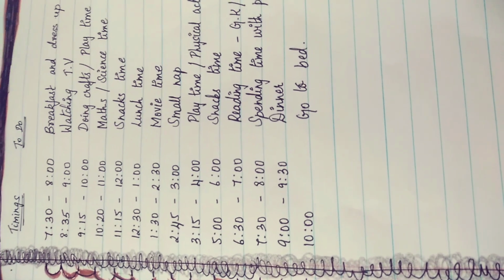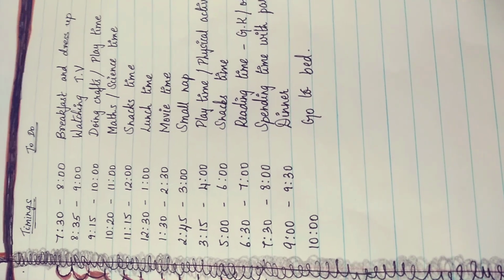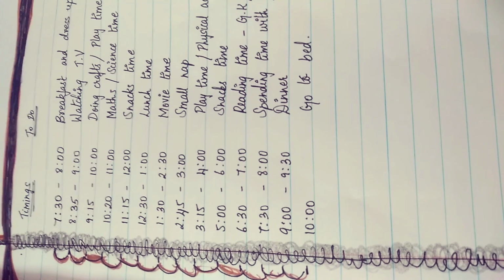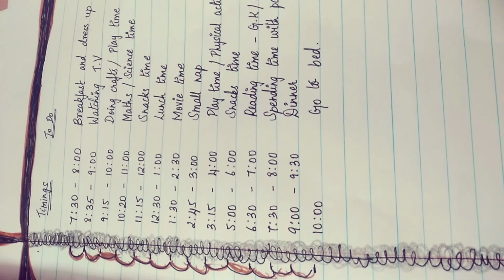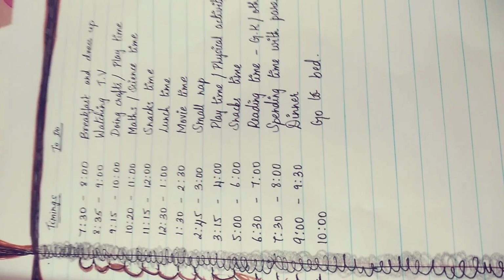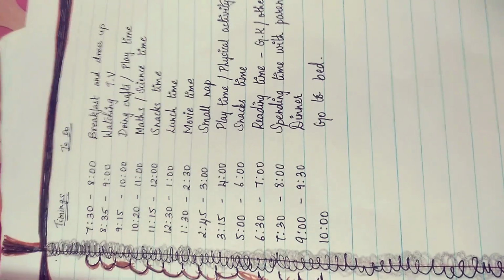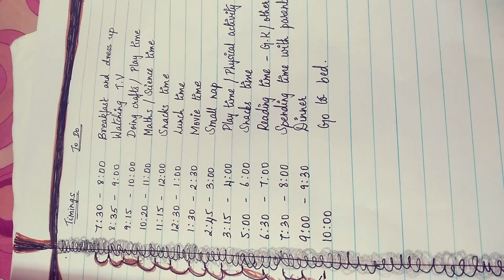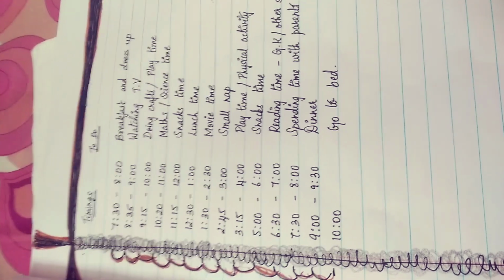How to make lockdown schedule for kids to avoid being bored by creative kids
Stay safe.